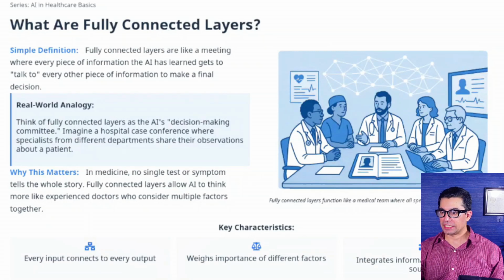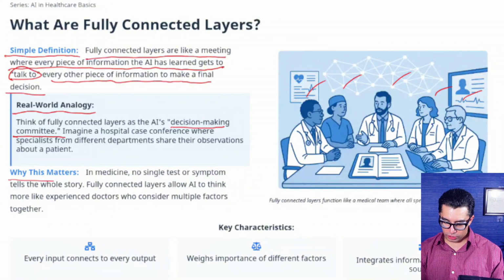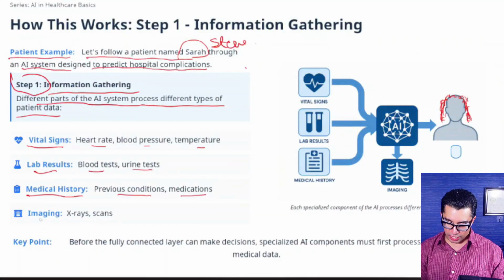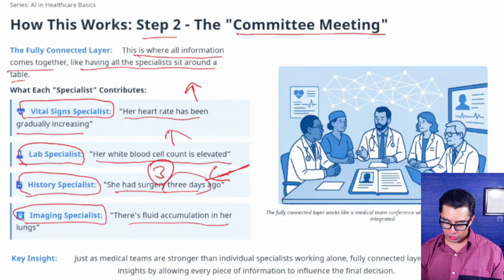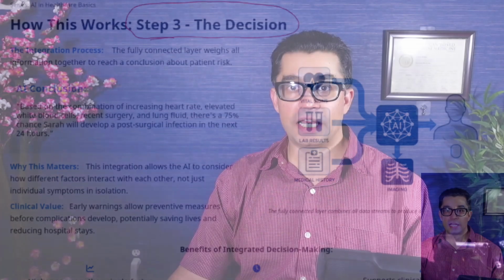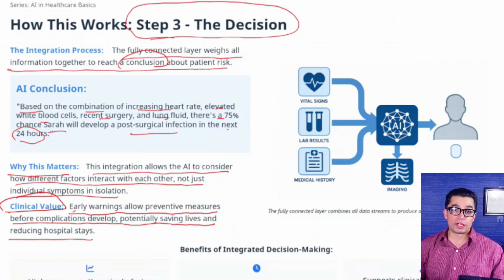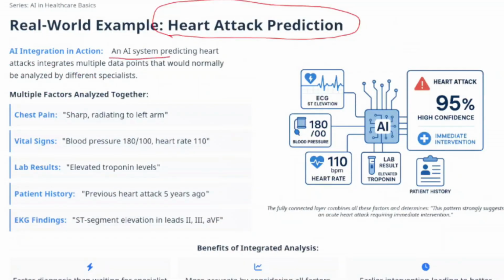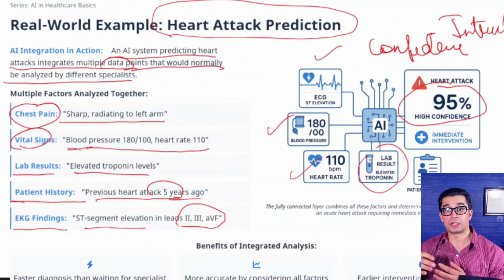Basics 3-7: Fully Connected Layers - The Medical Case Conference Inside AI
Cut through the noise. Learn AI in healthcare the right way

Think of fully connected layers as the decision-making committee of AI—just like a hospital case conference where cardiologists, radiologists, pathologists, and nurses all sit together to discuss a patient’s case. Every piece of information contributes, and together they reach a final conclusion. That’s exactly how AI works when using fully connected layers.

💡 In this session, you’ll learn:
✅ What fully connected layers are (explained with a real-world hospital analogy).
✅ How AI integrates vital signs, lab results, imaging, and history into one final decision.
✅ Why no single test or symptom tells the full story—AI learns to see the whole patient.
✅ Clinical examples: post-surgical infection detection, heart attack prediction, and more.
✅ How you, the human in the loop, can question and validate AI’s recommendations.

 Fully connected layers allow AI to detect patterns across multiple factors, often earlier than a busy clinician can. From spotting post-op infections to predicting heart attacks, AI can act like a 24/7 clinical committee—alerting you before complications escalate.

👉 Watch this video to understand how fully connected layers make AI’s recommendations clinically meaningful—and how you can explain them to your patients with confidence.